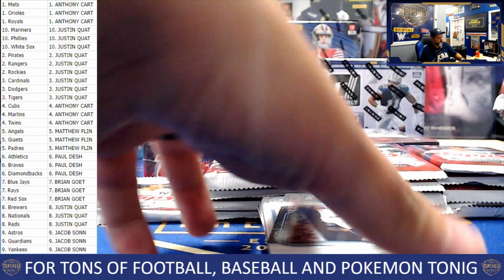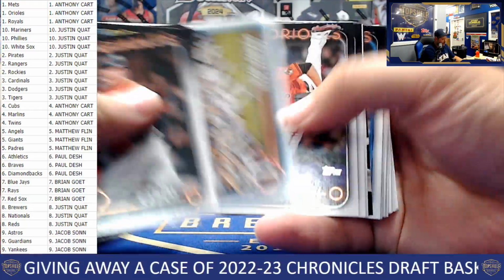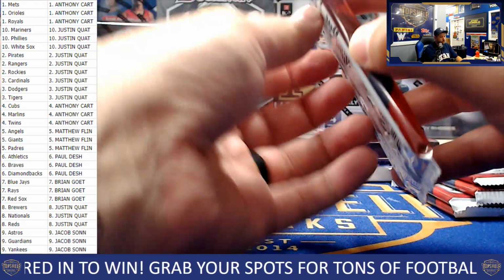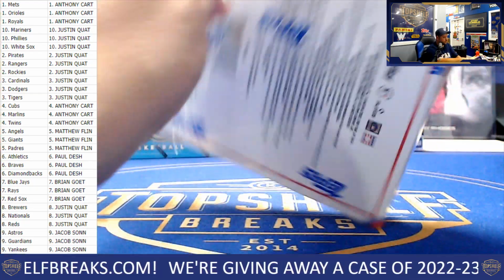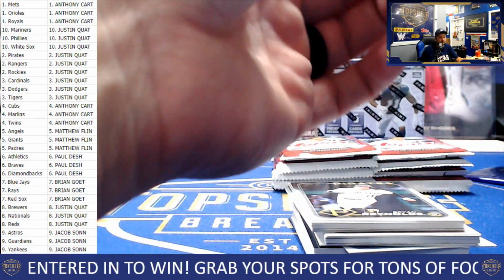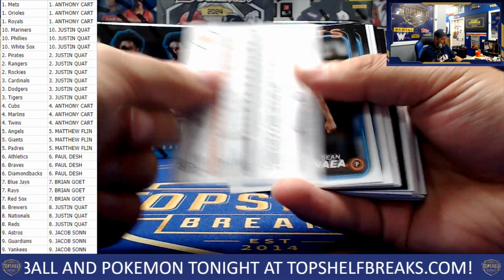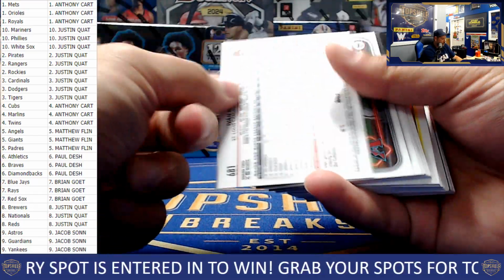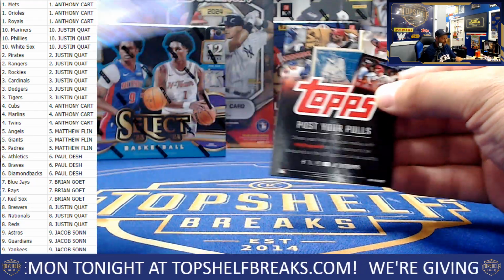2024 Topps Series 2 Baseball Triple Team Tiers Break | Top Shelf Breaks | 6/28/24